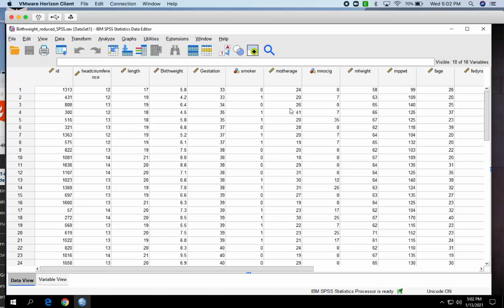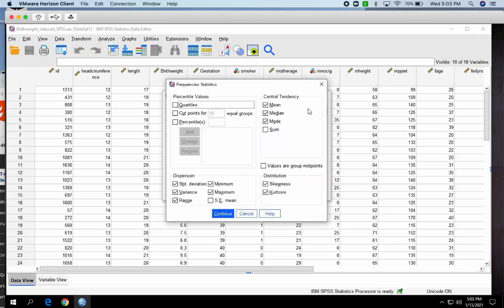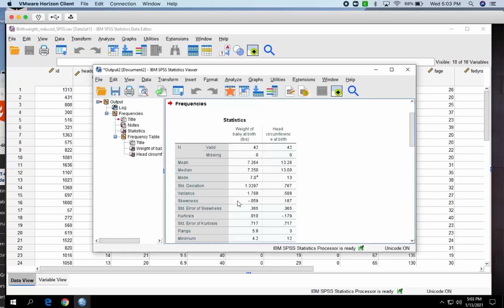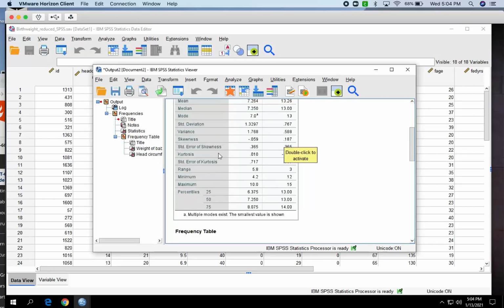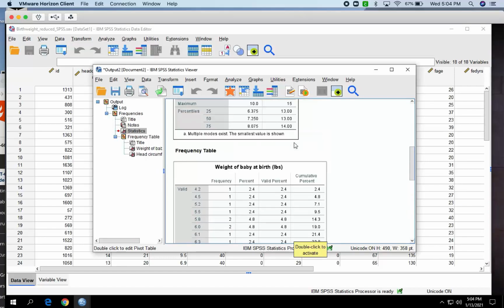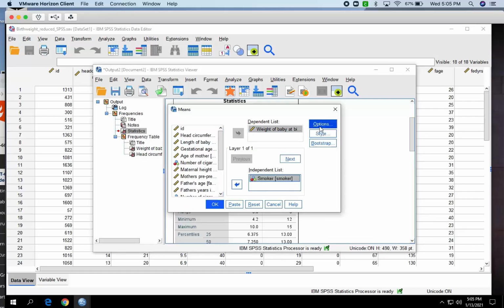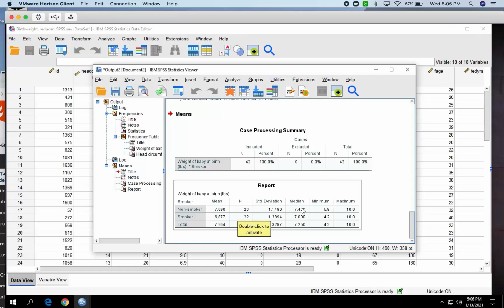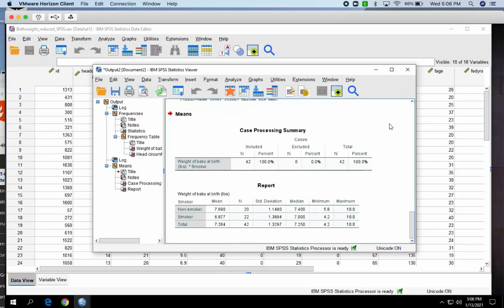Descriptive Statistics in SPSS - Measures of Central Tendency and Variation by Group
Learn how to find measures of center, measures of variation, skewness, and kurtosis in SPSS. Also learn how to find these measures by group